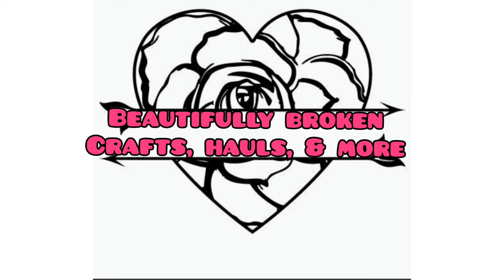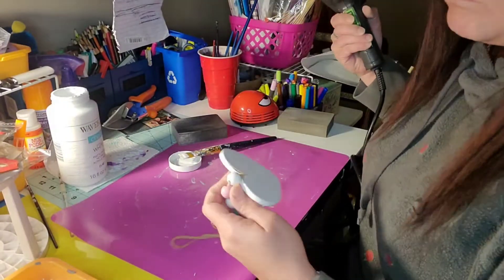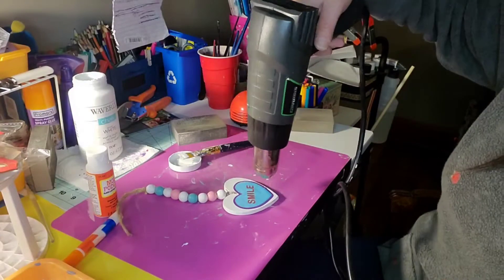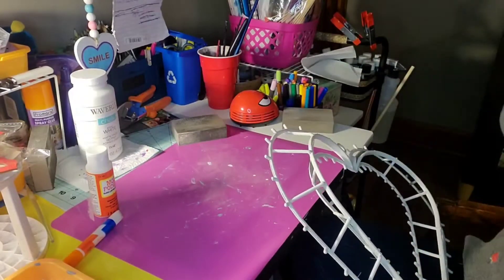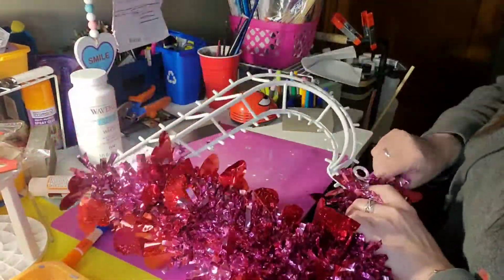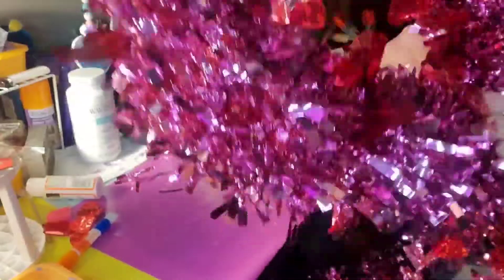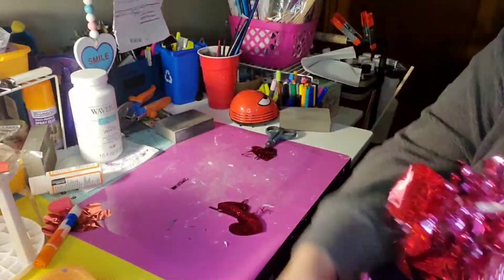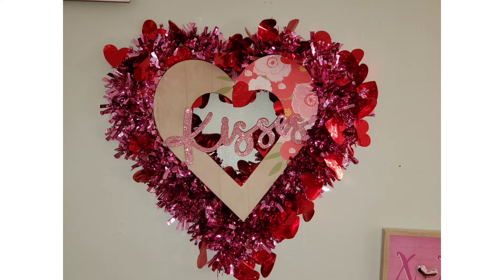A craft or 2 a day to keep the stress away Episode 2 😊🥰